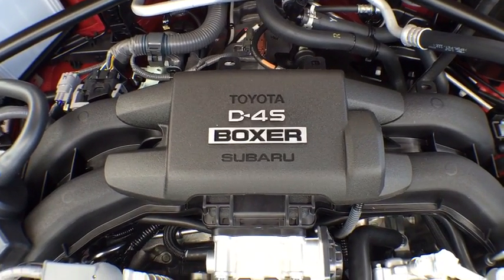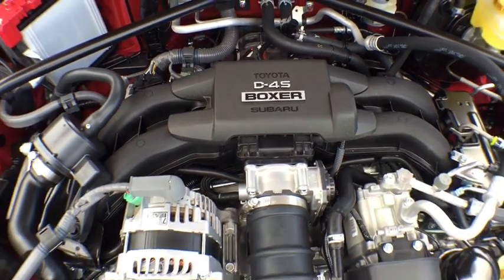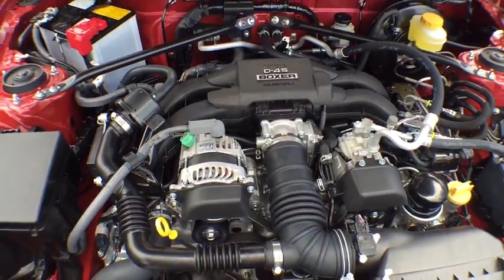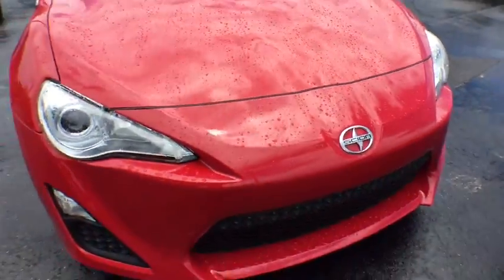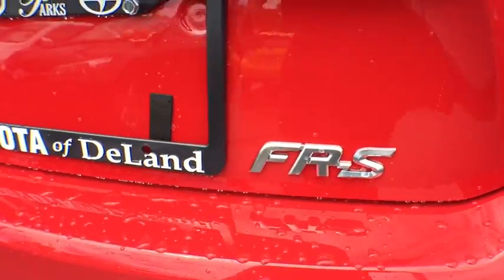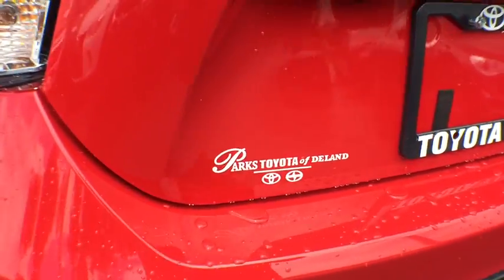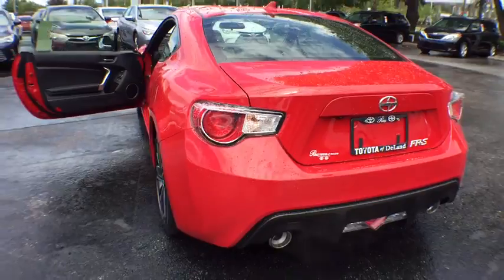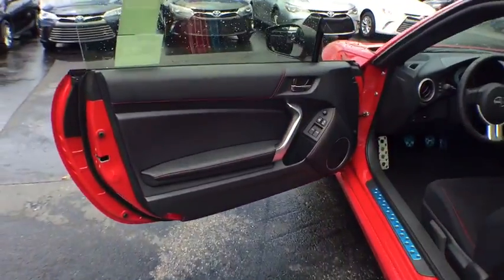2016 Scion FR-S Longwood, Orlando, Lake Mary, Sanford, Miami, FL WG9709700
Parks Toyota
1701 South Woodland Boulevard

The 2016 Scion FR-S is a next generation driving machine available for your exhilaration today. A clean sheet design, this sport coupe combines accessible power with a sublime chassis to deliver pure driving delight. It's quick steering and low curb weight will help you dance through twisty corners. The FR-S is powered by a 2.0-liter horizontally opposed 4-cylinder boxer engine cranking out 200hp at 7,000 RPM and delivering 151 lb.-ft of torque at 6,600 RPM. The front-mounted flat boxer engine drives the rear wheels through either a 6-speed manual transmission or an optional 6-speed automatic with paddle shifters. With design features like a sporty leather-trimmed steering wheel and flashy silver trim, your hands will take control of the FR-S with intuitive fluidity. And with sport-design instrumentation, you will immediately get the information you need most. Plus, when deep in the corners, you will be glad the FR-S comes standard with its incredibly supportive front seats. The FR-S offers 6.9 Cubic Feet of cargo volume, with the rear seats up. However, they fold flat to give you extra space when needed. Other standard features include a remote keyless entry system, analog tachometer with programmable rev indicator, a multi-information display, and conveniently placed metal sport pedals. The Pioneer Standard Display Audio System gives you great sound. However, for the audiophile who needs perfect music you can upgrade to the available 340-watt Pioneer BeSpoke Premium audio system. It has a standard 7in touch screen, navigation, and Zypr, a feature that lets you use voice commands to access iPhone app functionality. Drive the 2016 Scion FR-S today!